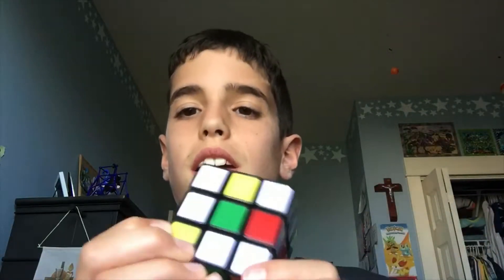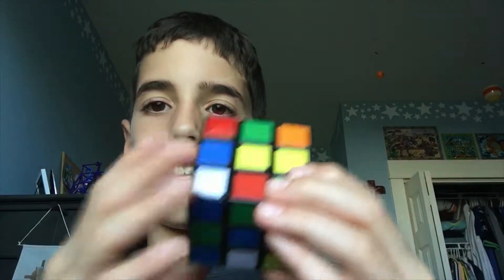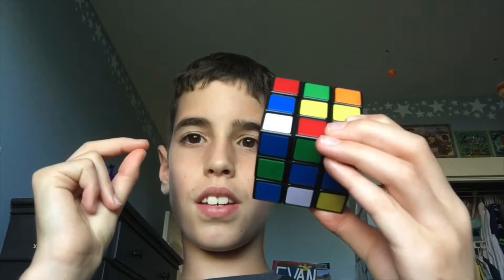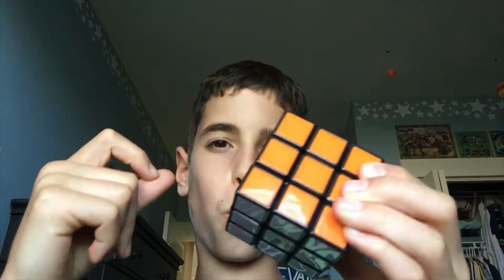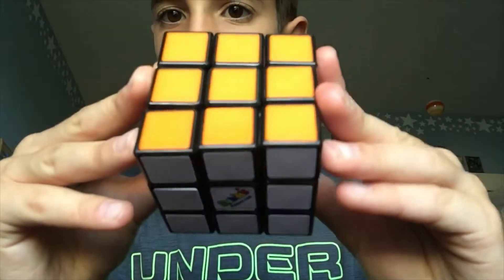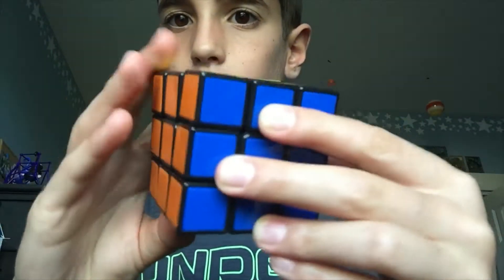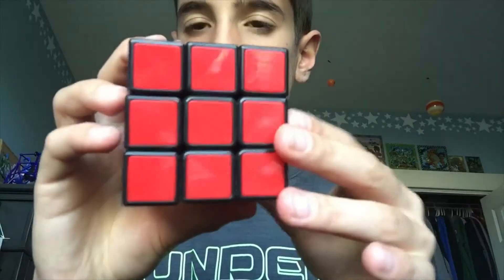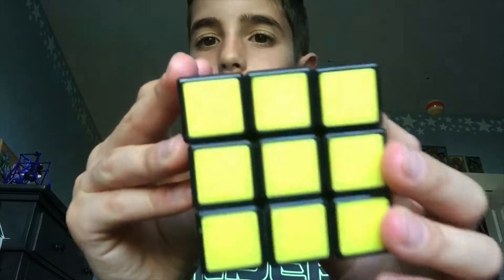Rubiks hacker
Something I call editing skill